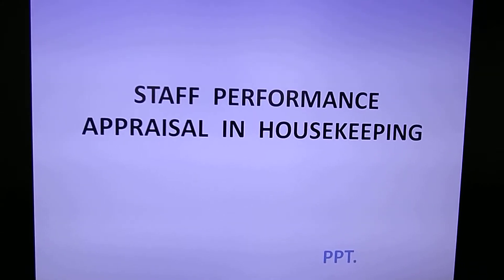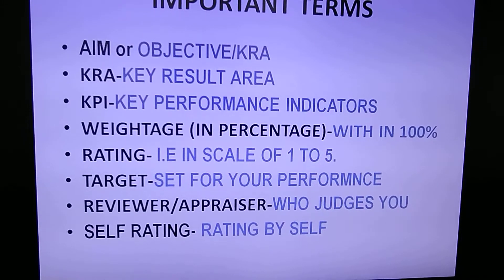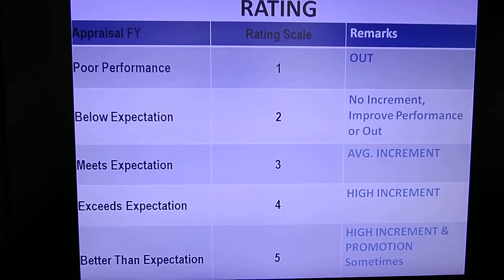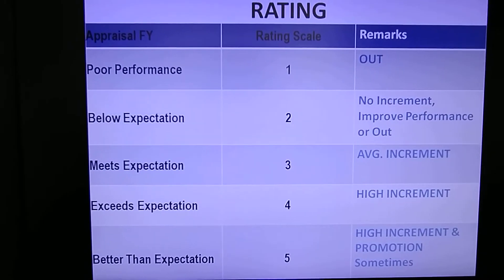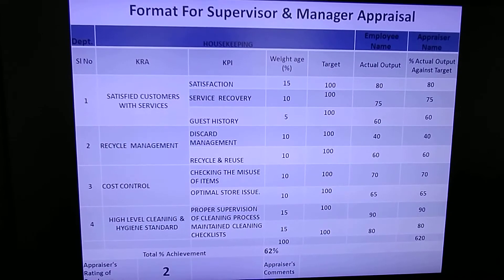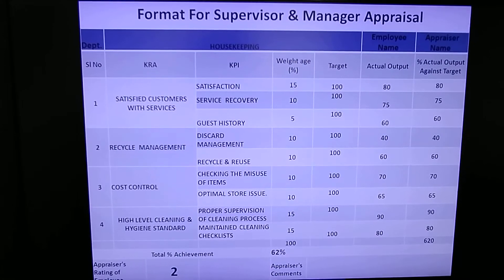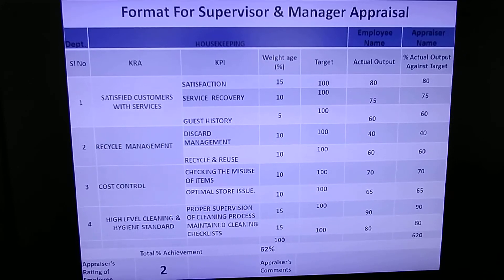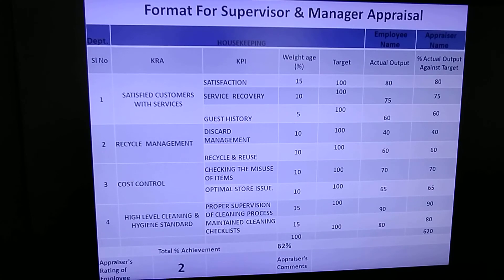Housekeeping Staff Performance Appraisal.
Performace appraisal
how to appraise housekeeping staff.